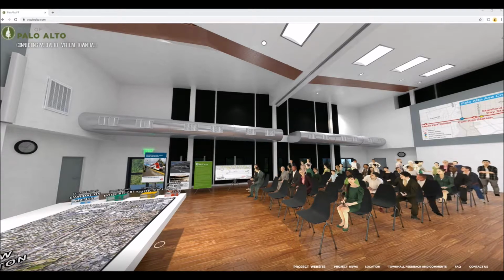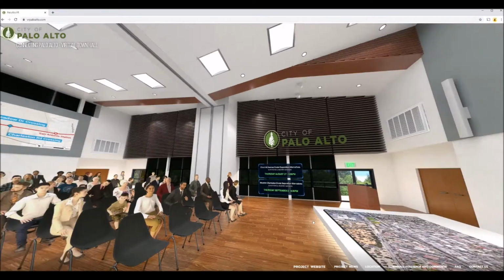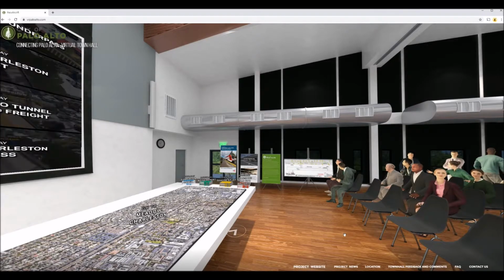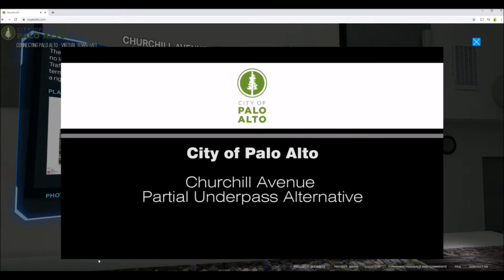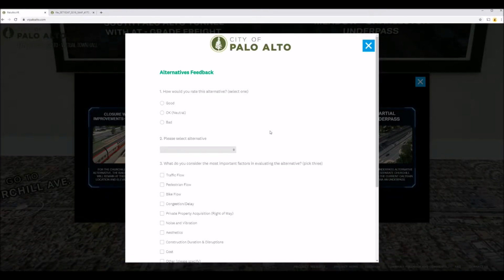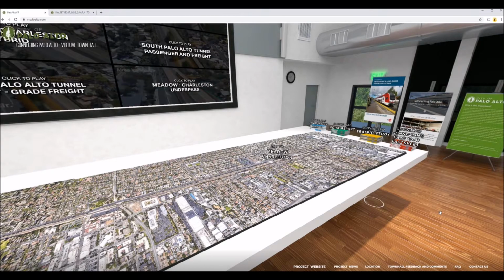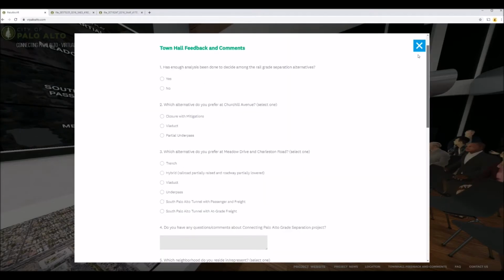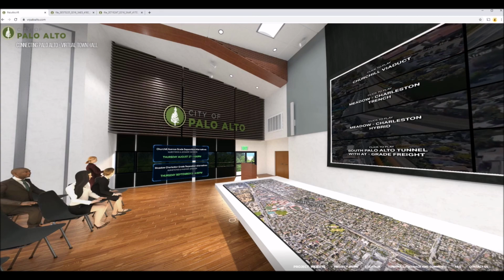Connecting Palo Alto Virtual Town Hall Tutorial